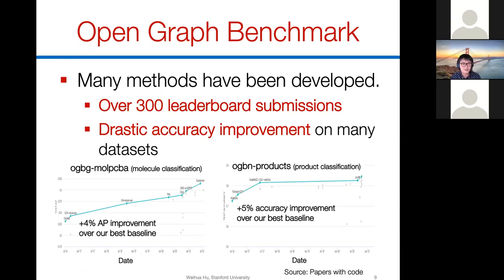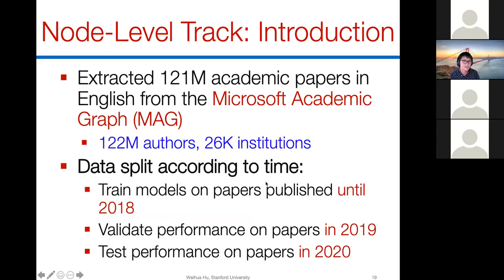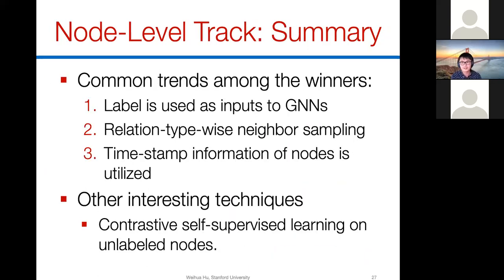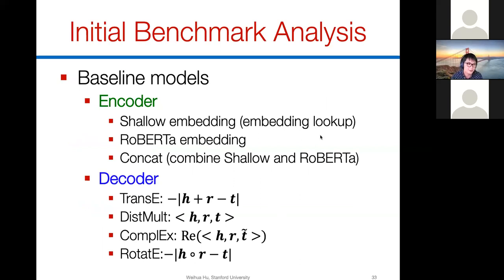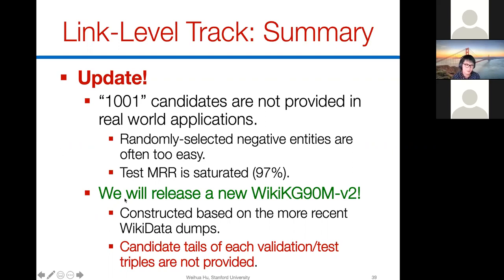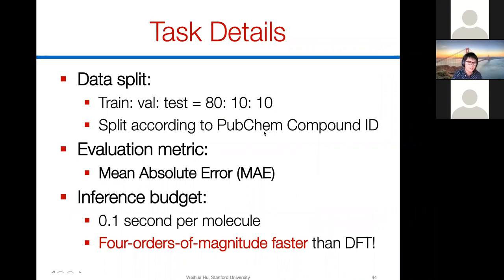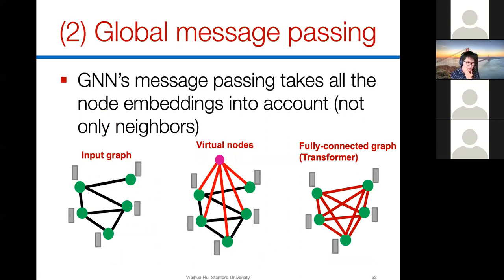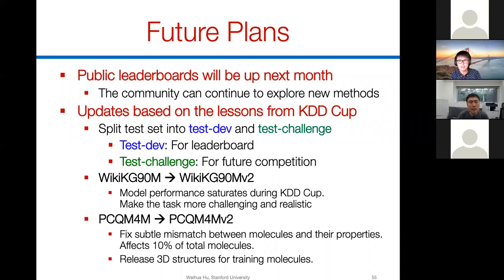Talk by Mr. Weihua Hu, Stanford University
Title: Open Graph Benchmark Large-Scale Challenge
hosted by High-dimensional Statistical Modeling Team (PI: Makoto Yamada )